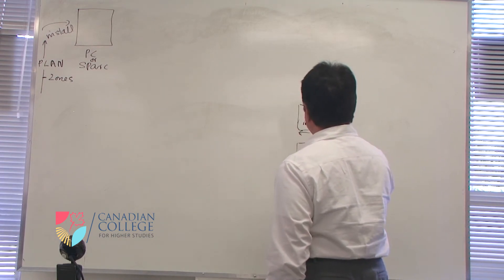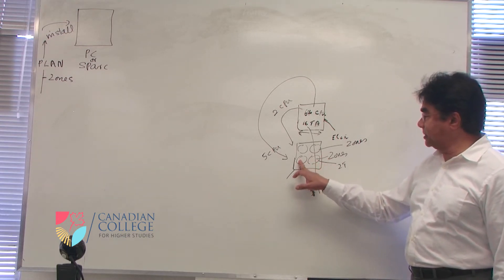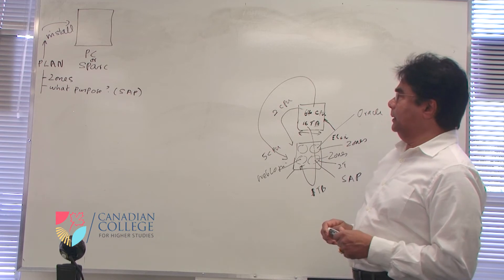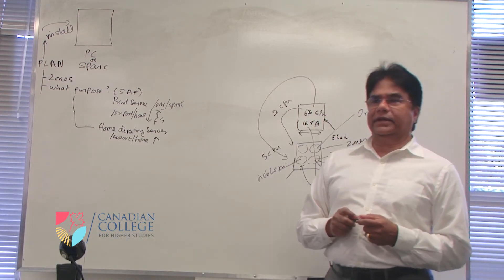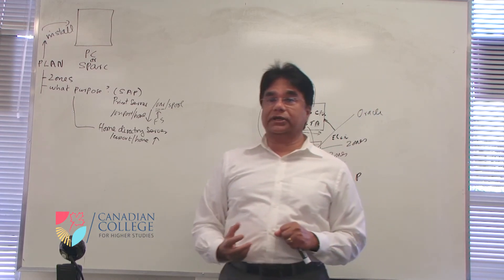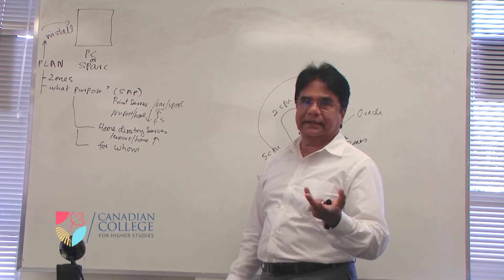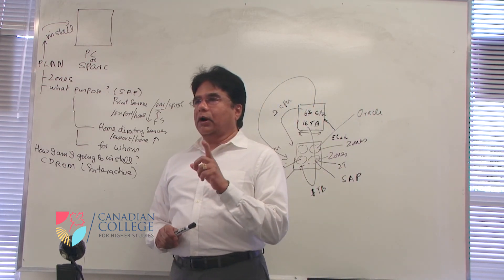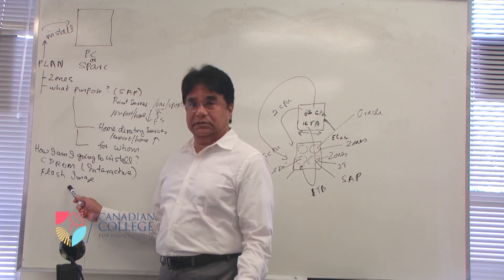Solaris System Admin Overview - part 1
Start your future right. Start your future now!

Please turn your notifications on so you can watch our latest videos.